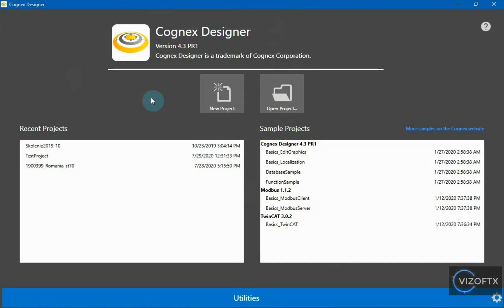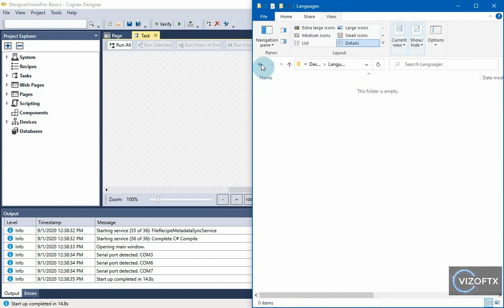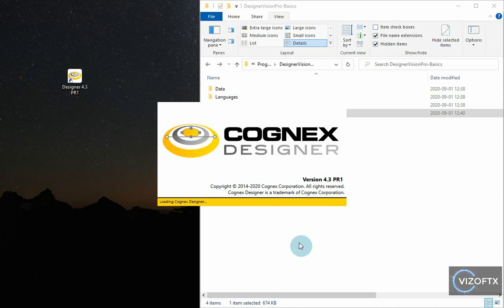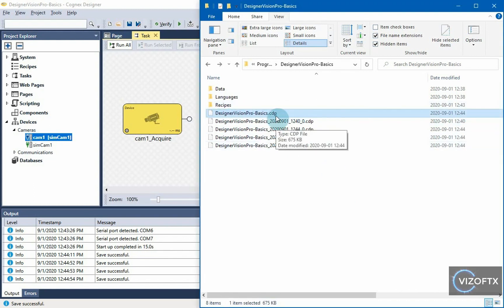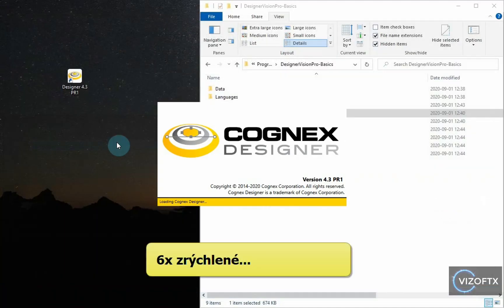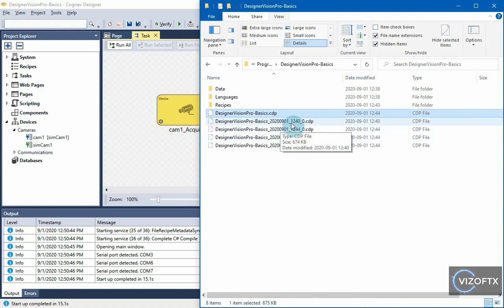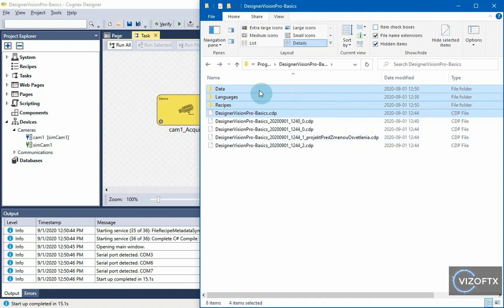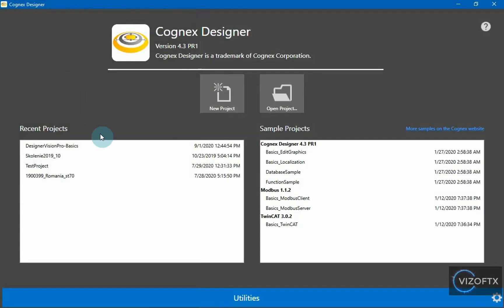01-01 Cognex Designer VisionPro Basics - Designer Project Creation EN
First video in series about Cognex VisionPro + Cognex Designer.

Hi, today we will show you:
       -   How to create a project in Cognex Designer.
       -   What will be its structure on the disk.
       -   How can we save a project.
       -   How to restore from a backup and how to move it to another computer.

Sorry for the quality of the video. We are not professional video makers - we are Computer / Machine Vision professionals :)